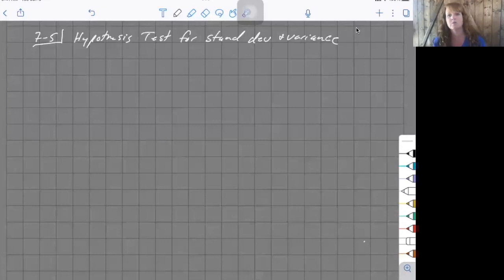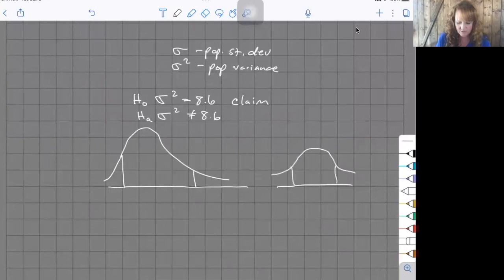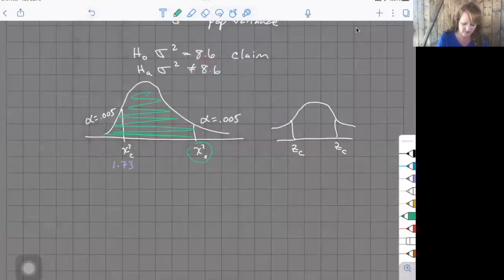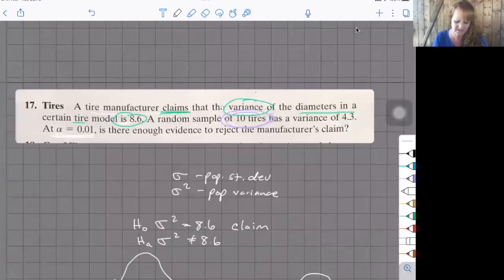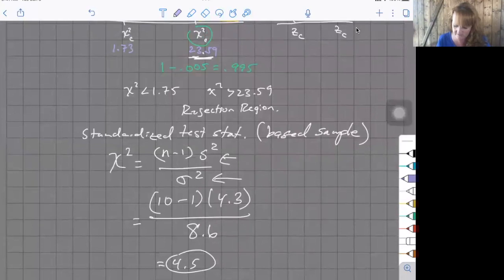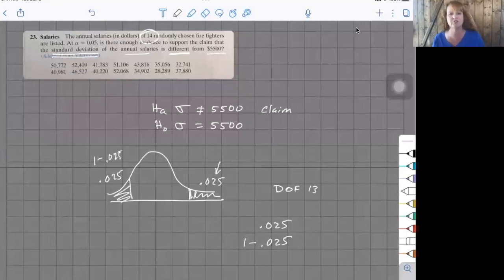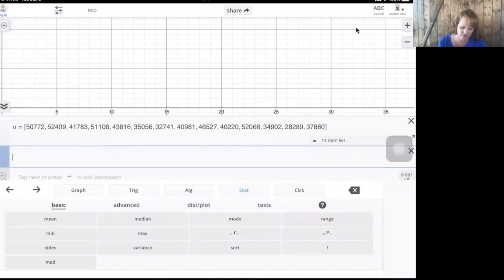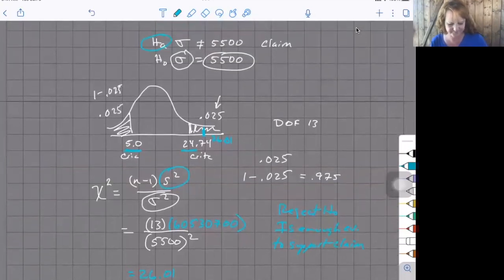Statistics 7 5 Hypothesis Testing Standard Deviation and Variance HD 720p